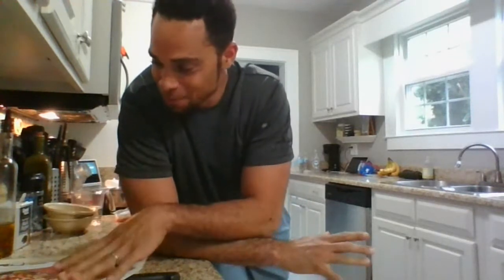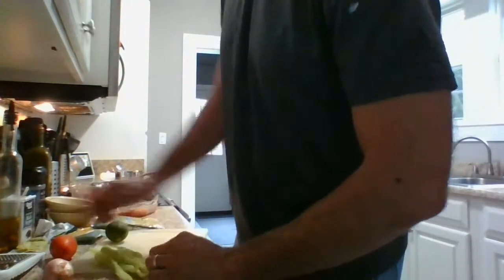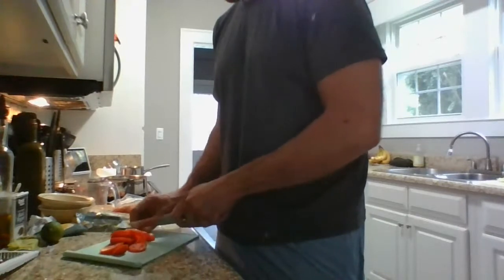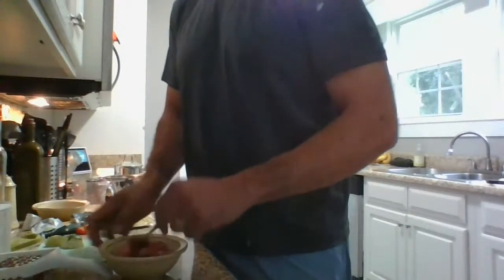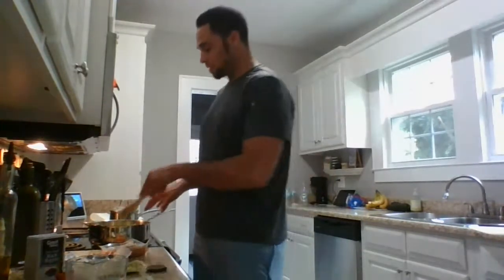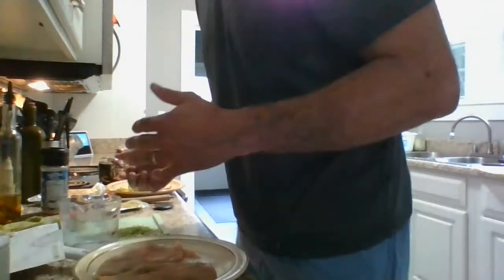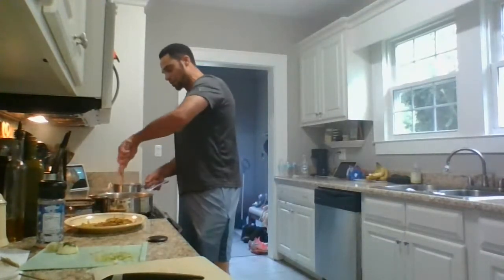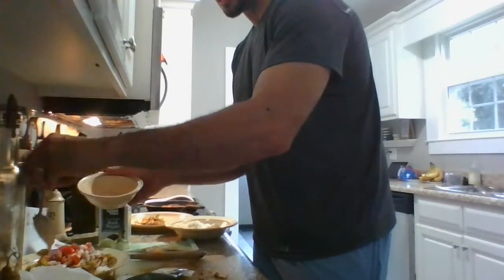Cooking with Tim! | HEALTHY | VISUAL TESTAMENTS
In this episode, Tim cooks Chicken and Guac Bowls! Thanks HelloFresh! Click this link for an opportunity to enjoy HelloFresh at a $40 discount (that's as low as $2.32 per meal)

Did you know the Avery's coach via video conference for $10 per month? We bring HOPE to the hopeless and the Father to the fatherless!